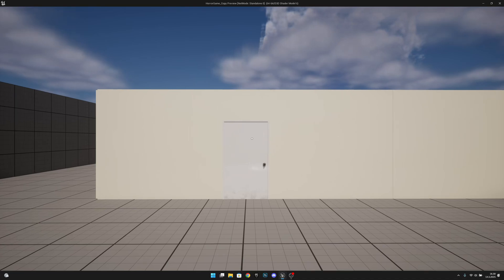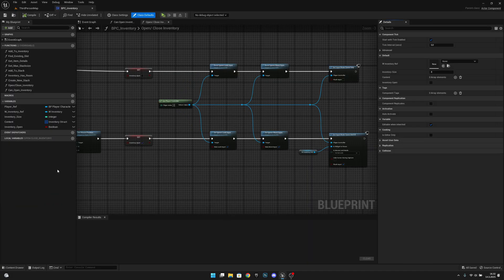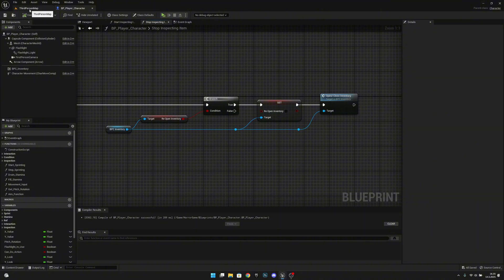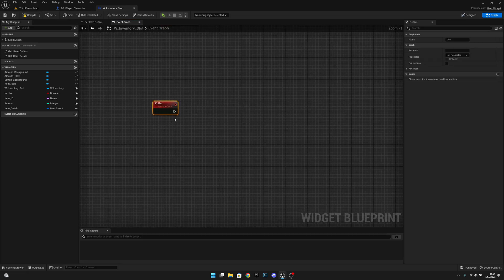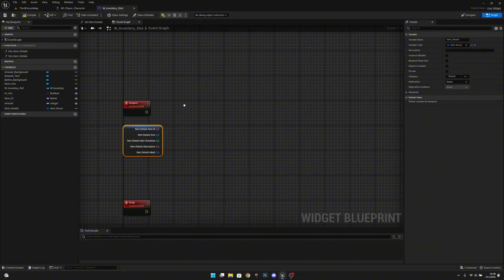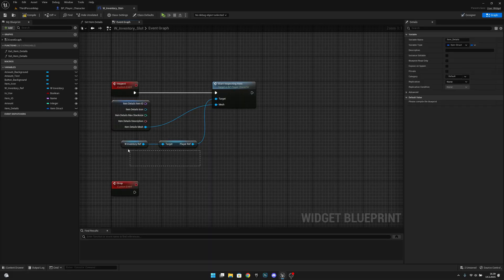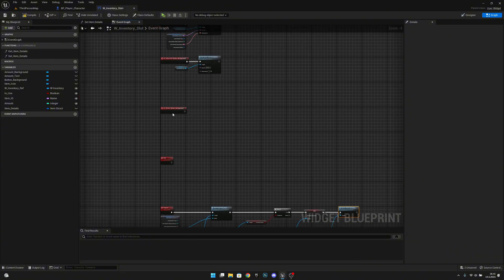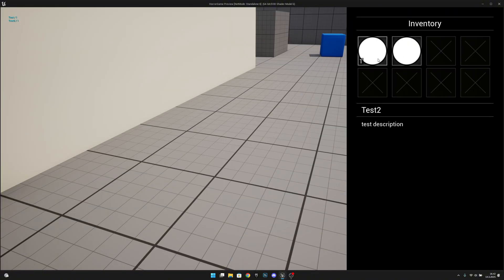How to Make a Horror Game In Unreal Engine 5 - Inspecting Inventory Items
In this this video we will make the item inspection system work with the items on our inventory! In this series we will create a Realistic True FPS Horror game! Hope You Enjoy!